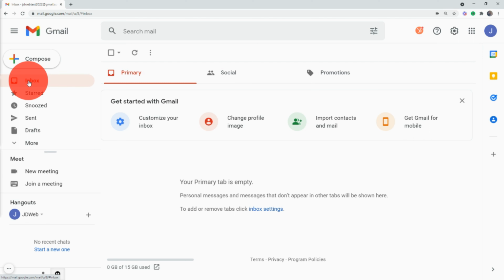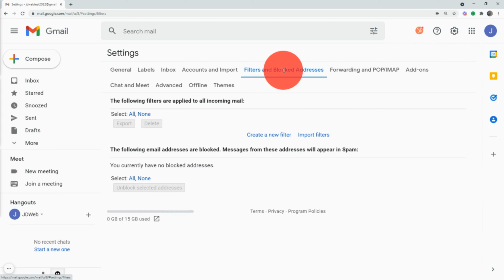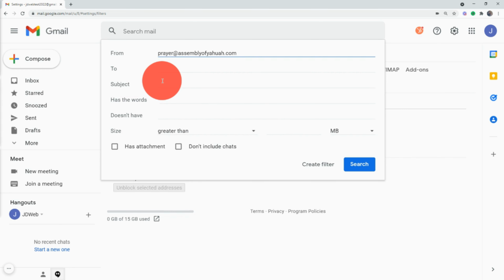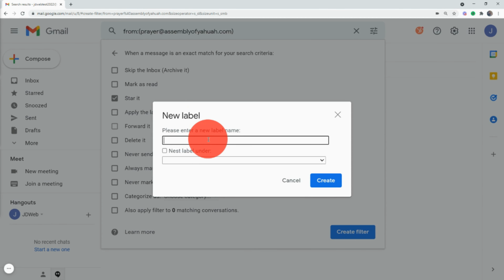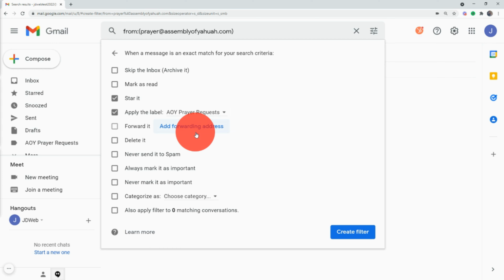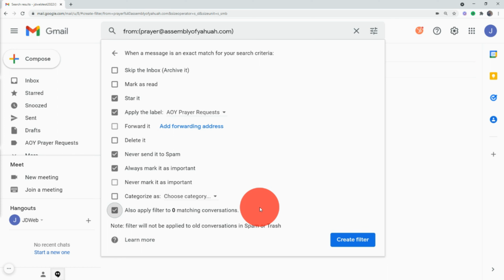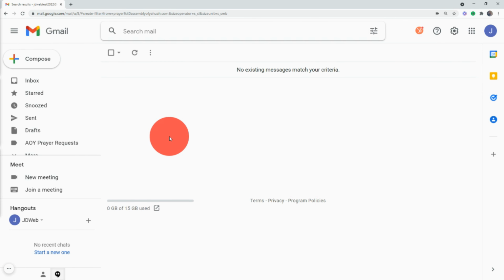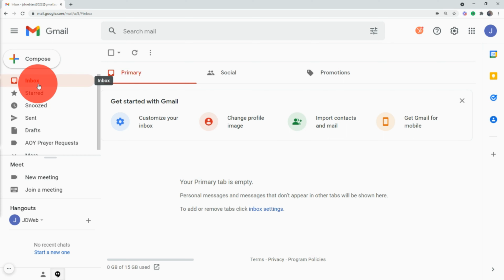How to Make Sure you see VIP Emails in Gmail by Creating Email Filters!